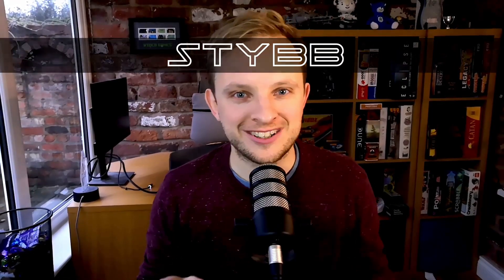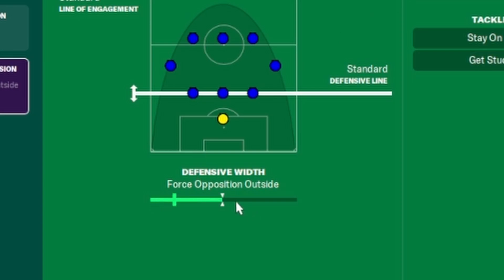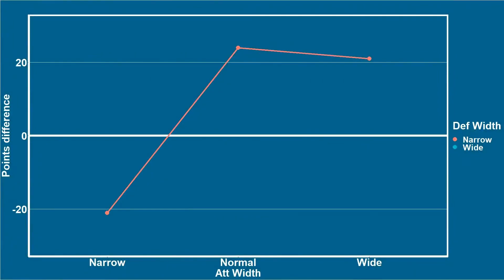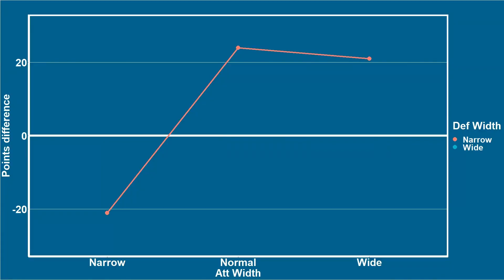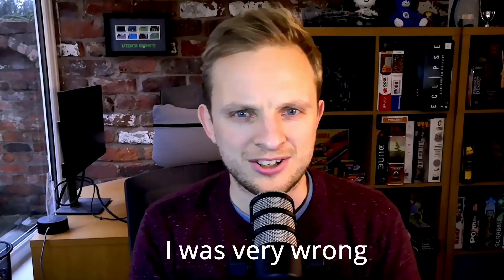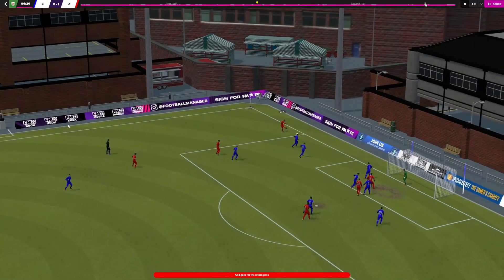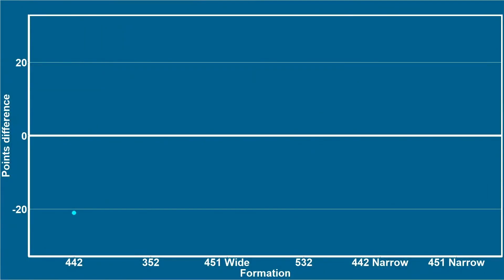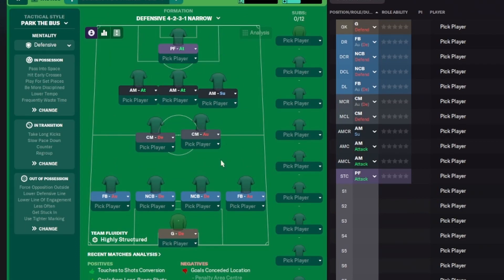This Width Setting is Powerful | FM 22 Tactics | Football Manager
Testing out a number of different widths in tactics to show you the best width for tactics in FM22 for the best Football manager tactic! Gegenpress anyone?

Using the testing league we set up in the last video, we test a number of tactics to find out which is the most overpowered in FM 22.